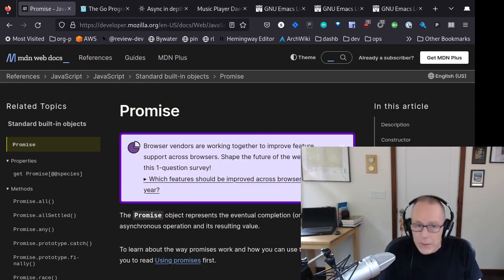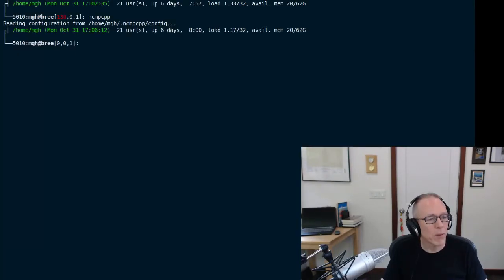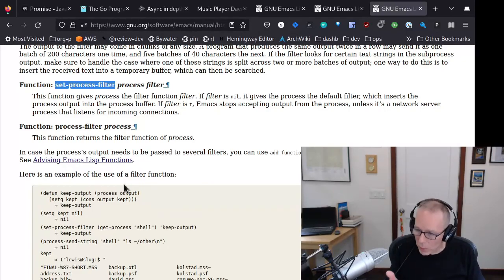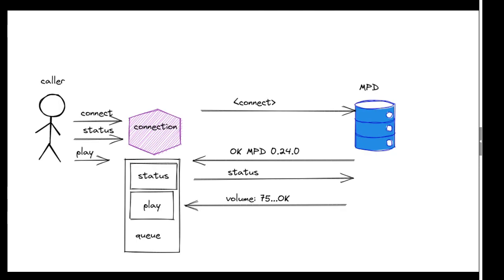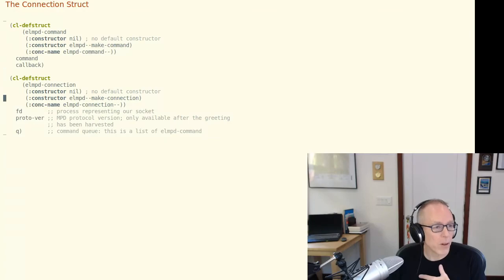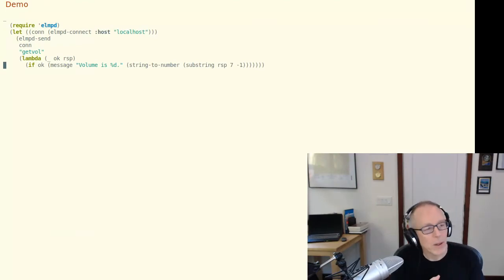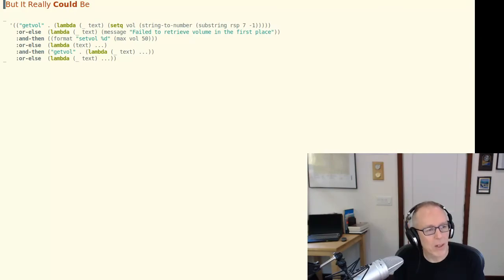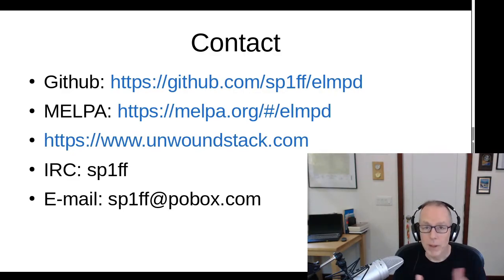EmacsConf 2022: Emacs was async before async was cool - Michael Herstine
EmacsConf 2022: Emacs was async before async was cool
Michael Herstine

00:00:00.000 Asynchronous programming
00:47.200 Automating my music player
01:42.600 Working with the API
03:22.080 make-network-process
05:05.200 The sequence of events
05:57.920 Queues
07:50.480 Callbacks
09:24.240 Client-side code
11:48.080 Demo
12:27.760 Logic
13:15.520 Callback hell
14:53.520 Lisp macros
16:46.400 Conclusion
You can view this and other resources using free/libre software